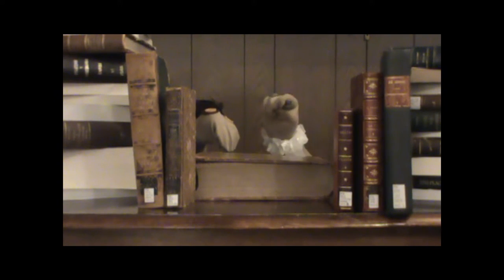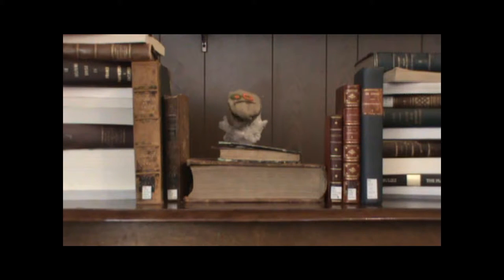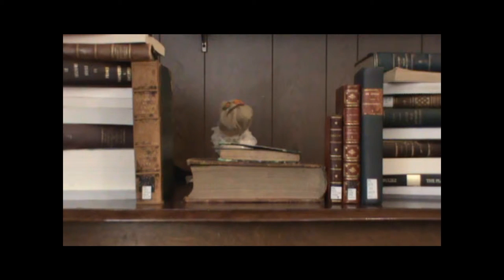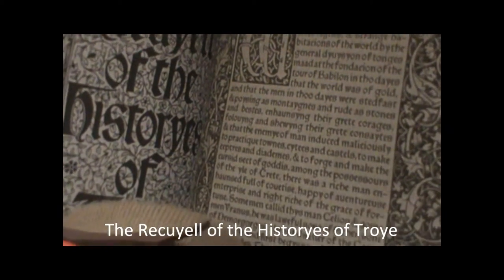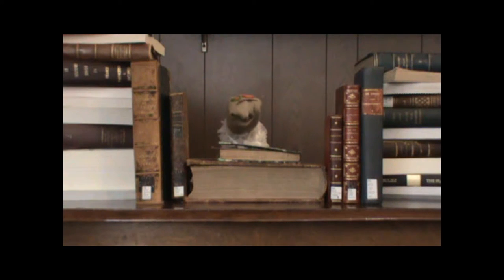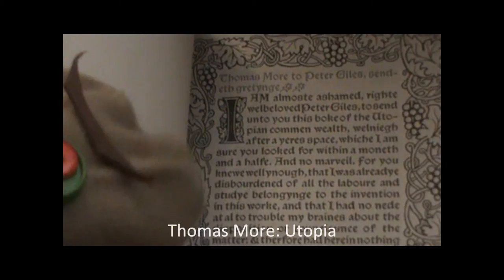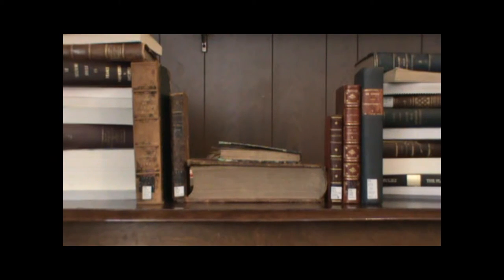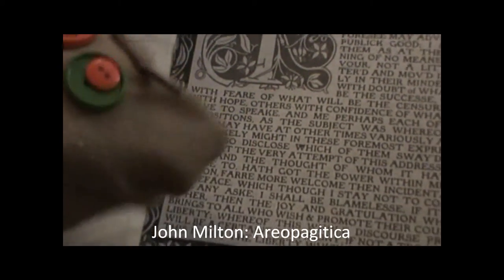Typographia Chapter Three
Thomas is out and John has a secret: typographia is actually interesting! What has he discovered (and in turn, what will you see) in his friend's absence? Watch and learn.